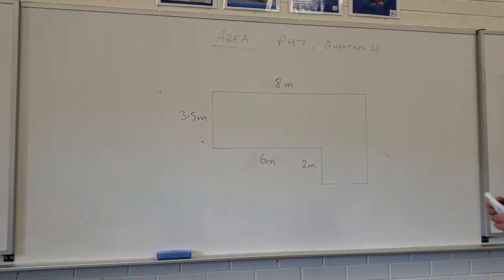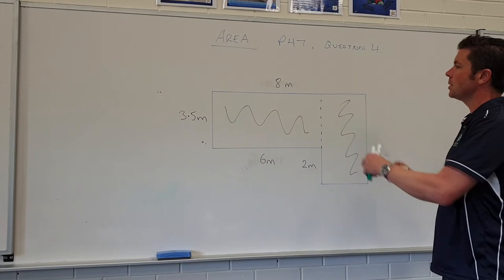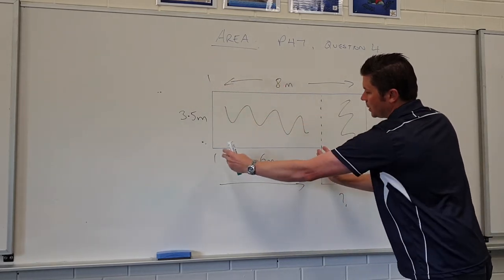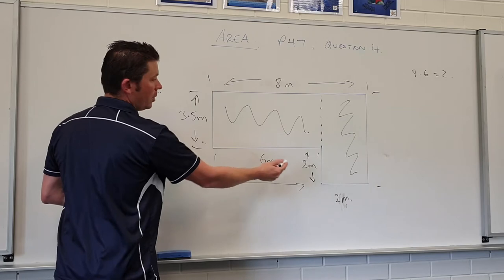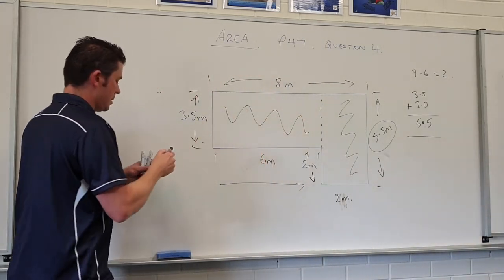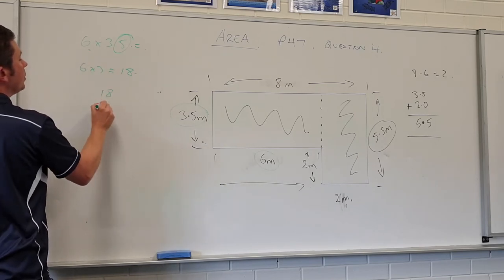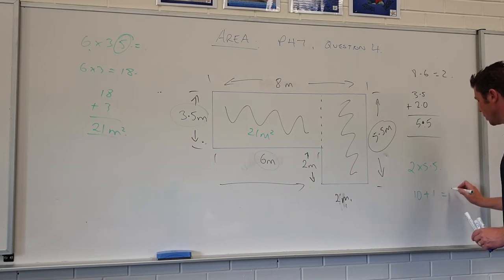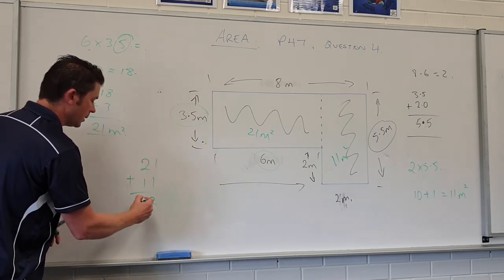Davies Maths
Area Basics